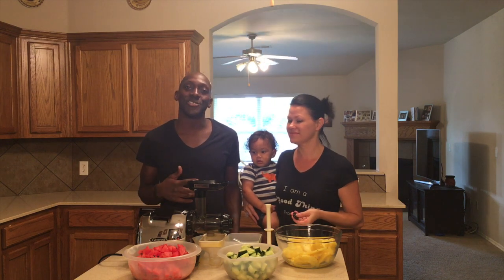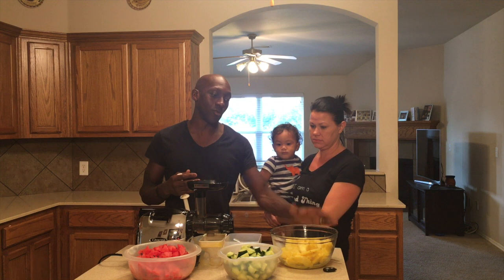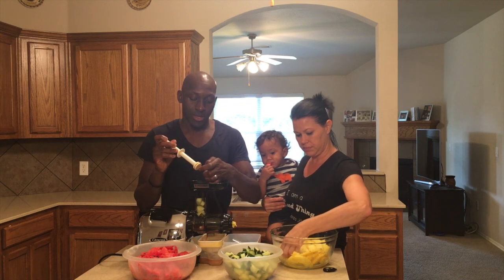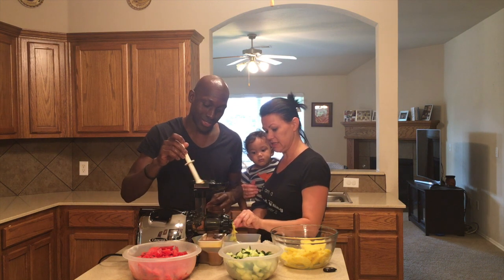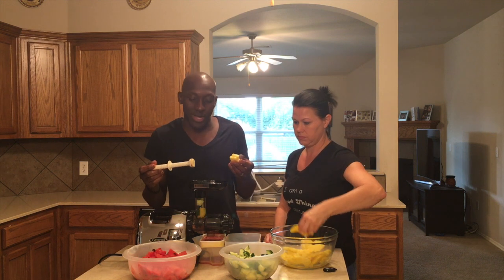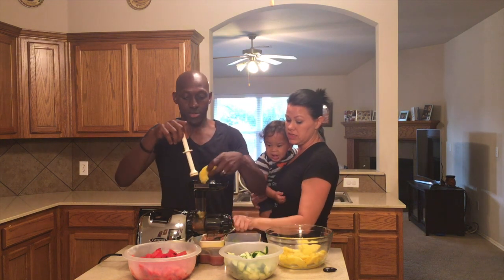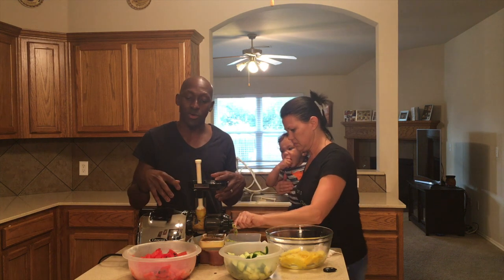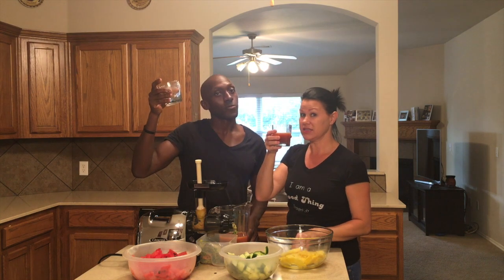Juice - Watermelon, Cucumber and Pineapple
Hi everyone! Welcome to Real Raw Authentic! We love to make juice at our house and everyone loves it! If you are looking to get more fruits and veggies in your body and even your kids, juicing is a great way to do that! We use the Omega cold press juicer.

The recipe for this juice is:
1/2 of a seeded watermelon
    2 Pineapples
    4 Cucumbers

I have been plant based for almost 4 years, my wife and children around 7 months. Recently I decided to go 70% raw. We are on a mission to improve health one family at a time from the inside out. If you feel great you live great!